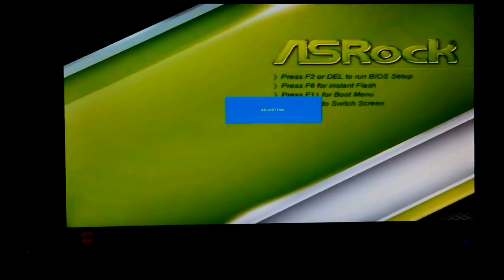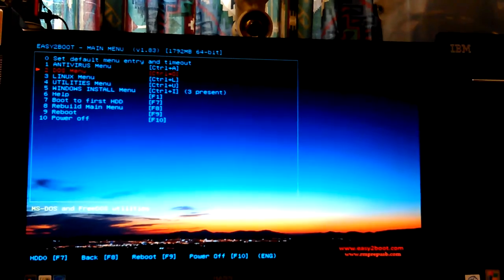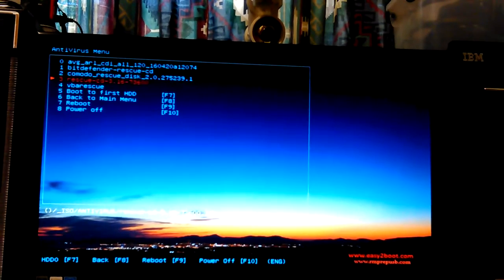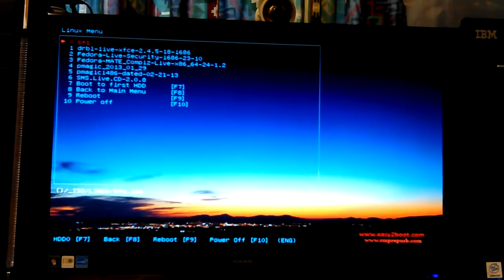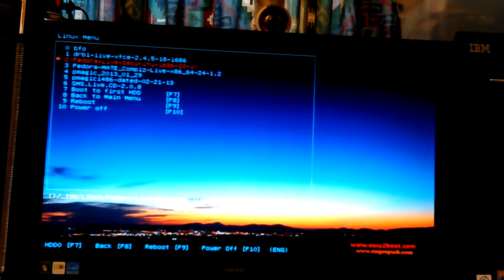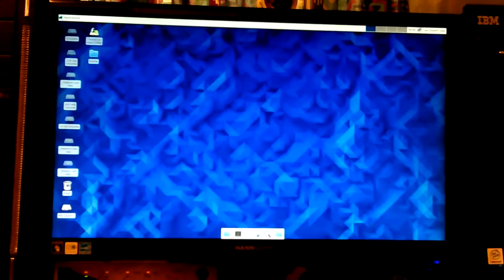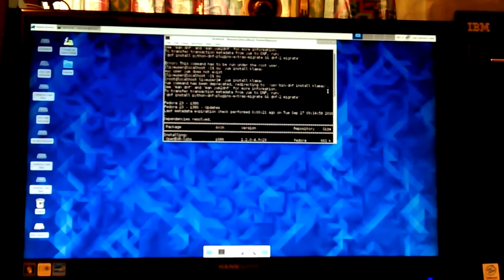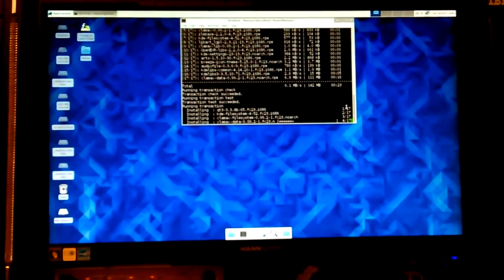VID_20160927_080412.mp4 Don's Computers Phones and Software How To and info Don Bishop